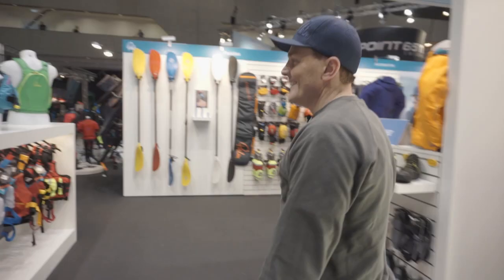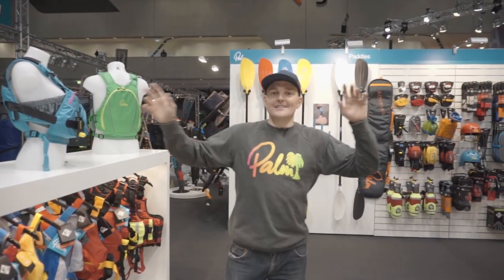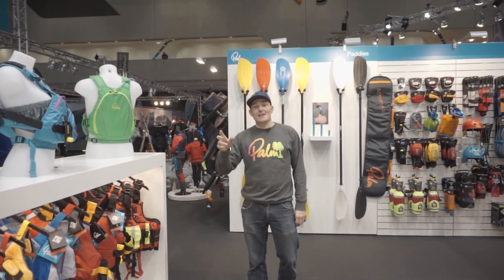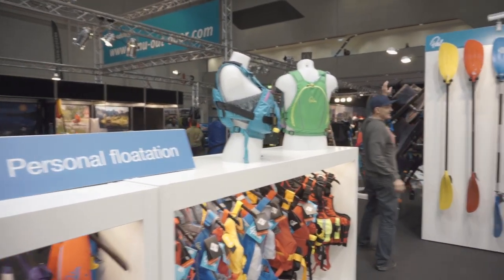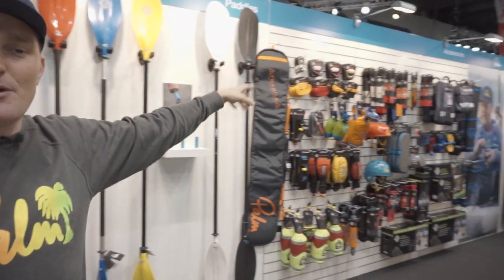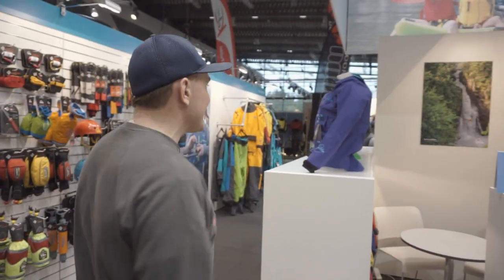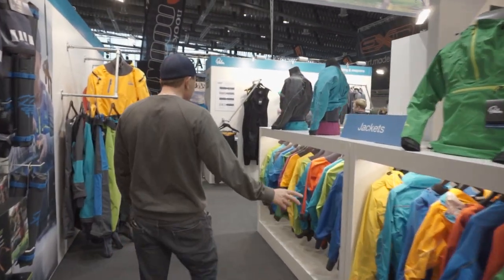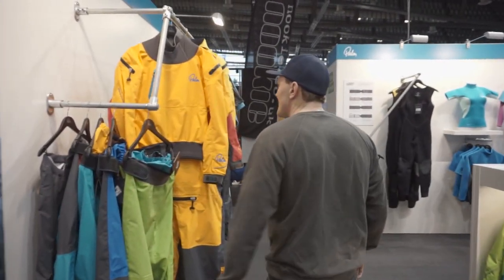Welcome to Paddle Expo 2016 with Palm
Welcome to PaddleExpo 2016! Europe's annual paddlesport trade show kicks off tomorrow, so stay posted for new products and show updates from Palm!